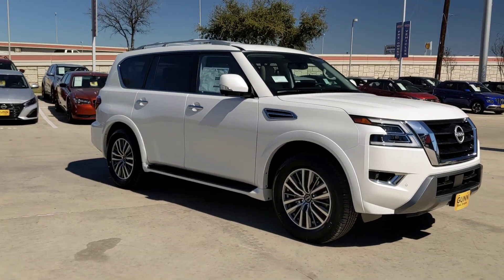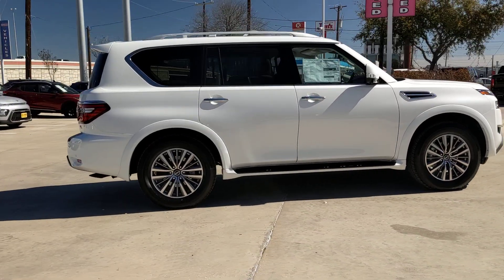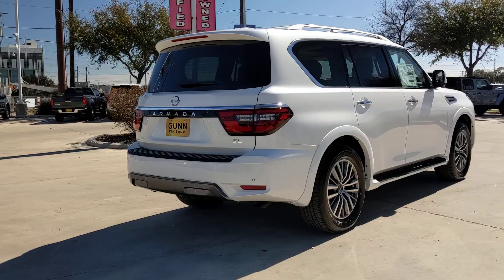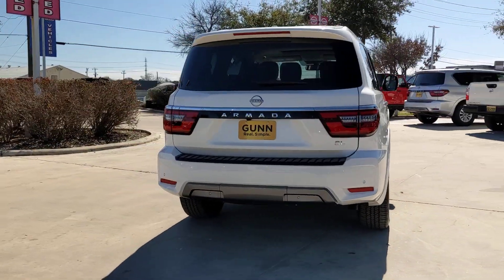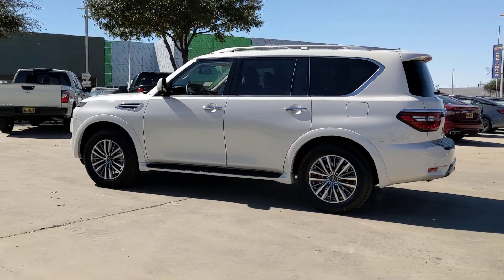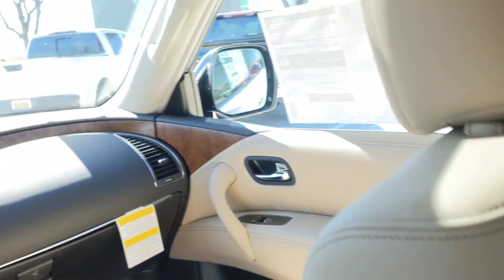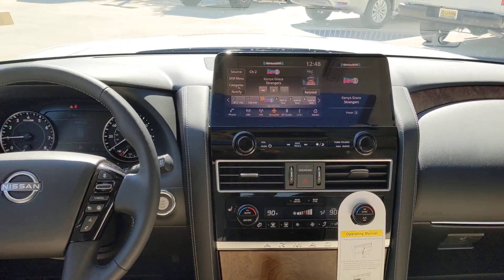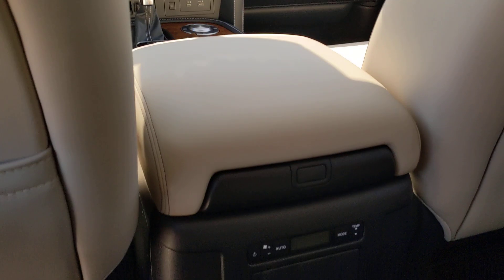2024 Nissan Armada San Antonio, Austin, Houston, New Braunfels, Helotes, TX N240599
Aspen White Tricoat New 2024 Nissan Armada SL available in San Antonio, Texas at Gunn Nissan. Servicing the Austin, Houston, New Braunfels, Helotes, TX area.

Gunn Nissan
12838 San Predro